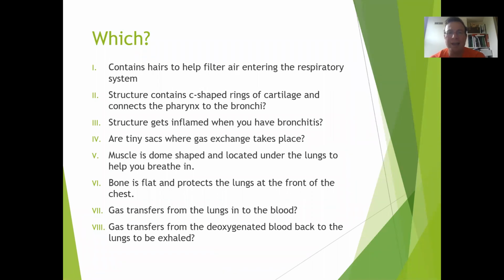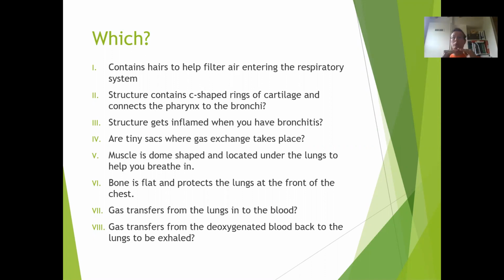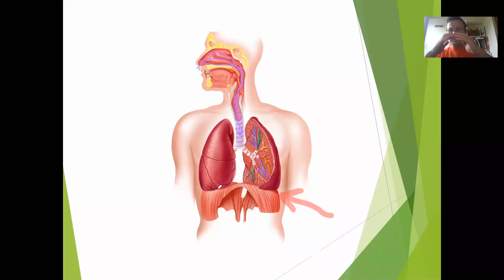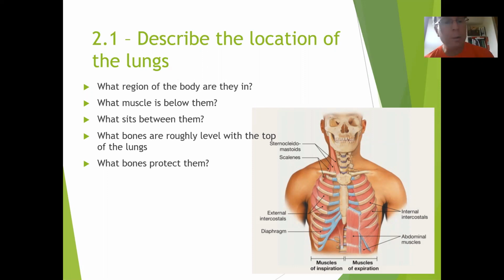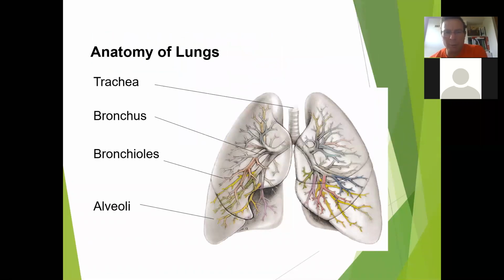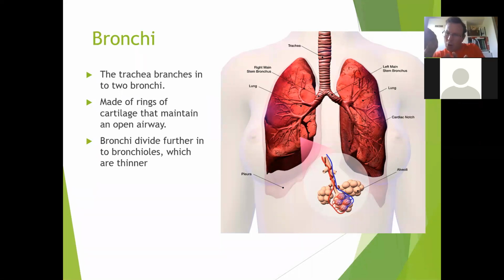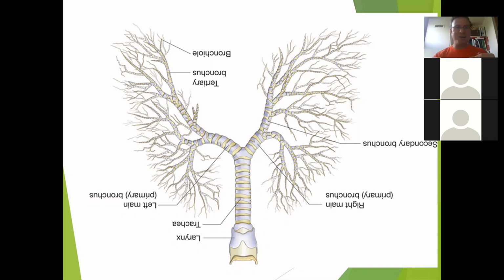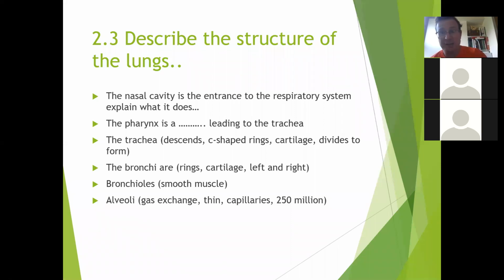Gym Unit 1 LO Respiratory System 1